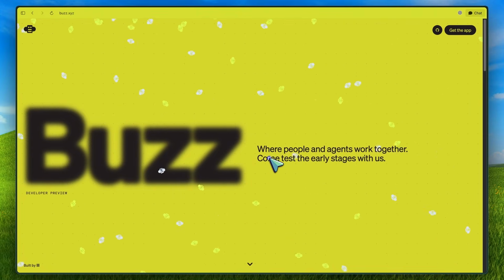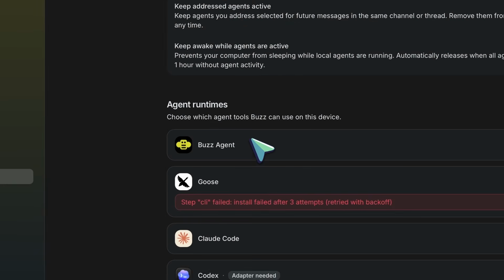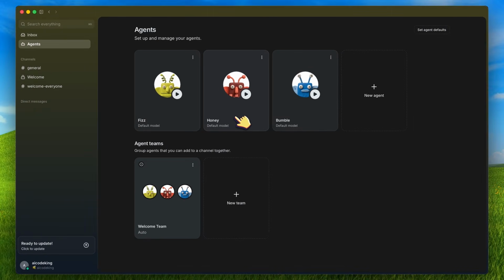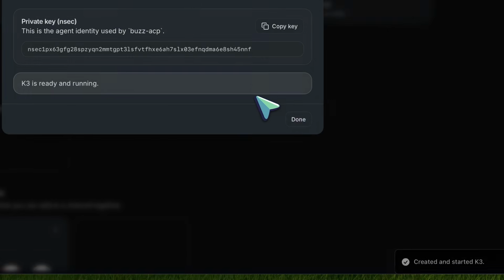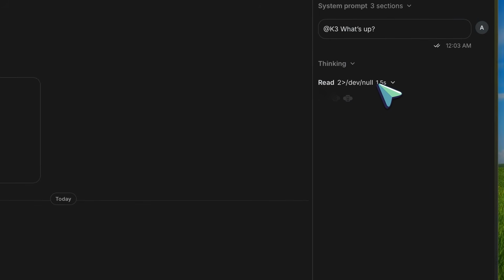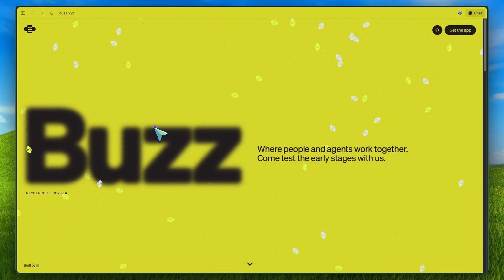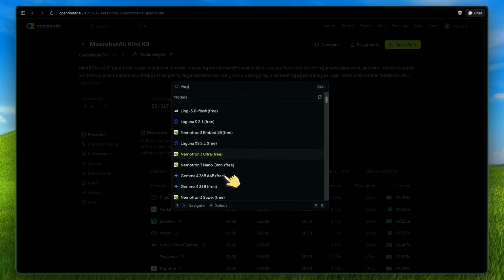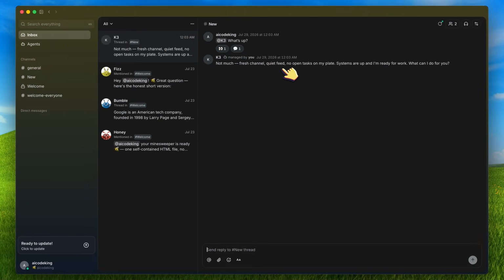Buzz + Kimi K3 (& FREE APIs): This is SO GOOOD!!!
In this video, I'll be showing you how to configure different models and agents in Buzz, including how to use Kimi K3 as your main coding model, set up per-agent model configurations, and connect free API options like NVIDIA Build and OpenRouter through the Goose harness.

Key Takeaways:

🚀 Buzz lets you configure different models for different agents using harnesses like Claude Code, Codex, and Goose.
🧠 Per-agent model settings allow coding, reviewing, research, and writing agents to run on separate models and providers.
💻 Kimi K3 can be used with Buzz through Claude Code because its API is Anthropic-compatible.
🔧 Setting the correct Anthropic environment variables is important for connecting Claude Code to Kimi K3 properly.
🆓 NVIDIA Build offers free OpenAI-compatible API access to many preview models, including GLM, Nemotron, Kimi, DeepSeek, Qwen, and more.
🌐 OpenRouter also provides free models that can be connected to Buzz through Goose, including Nemotron 3 Ultra and coding-focused models.
⚡ Free API tiers are useful for background agents, research, and writing tasks, but rate limits and reliability should be kept in mind.
👍 Overall, Buzz’s per-agent model configuration makes it practical to build a multi-model AI team while keeping costs low.